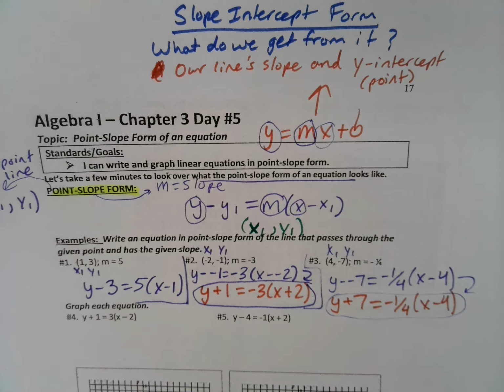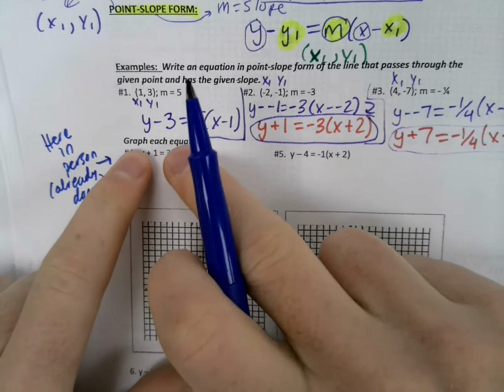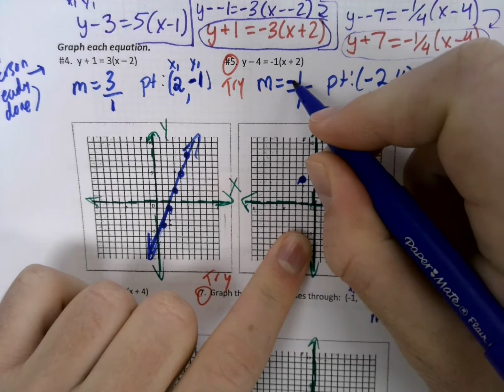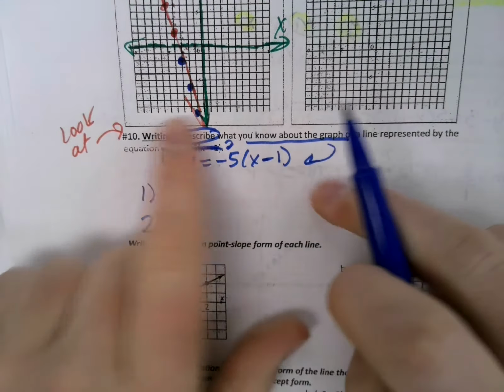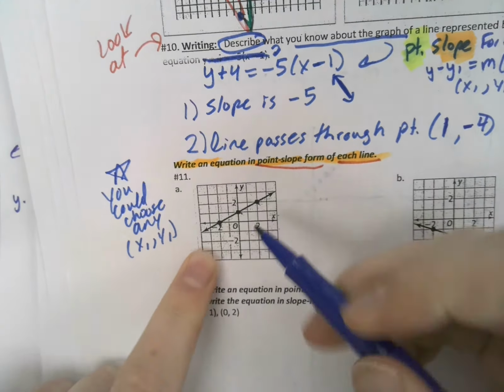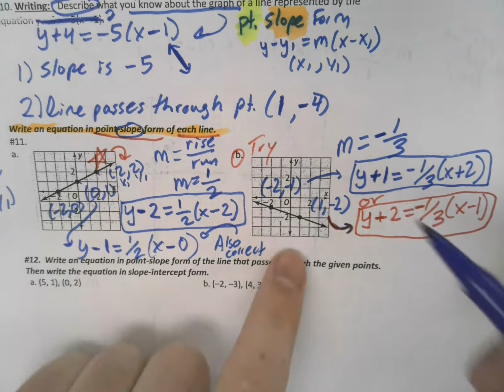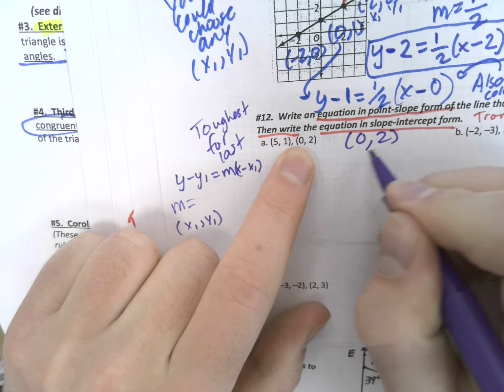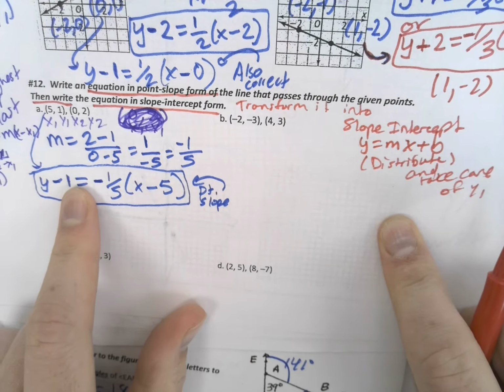Alg. 1 Ch. 3 Day 5 Part 2